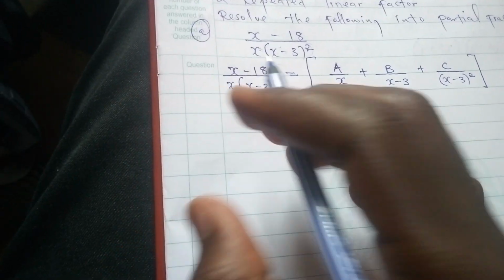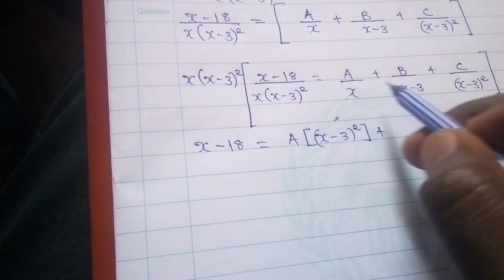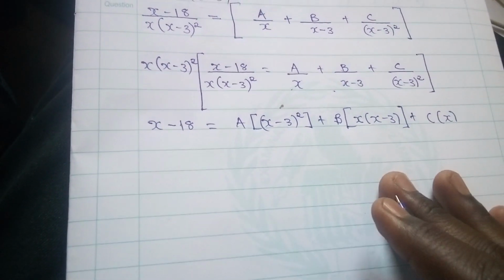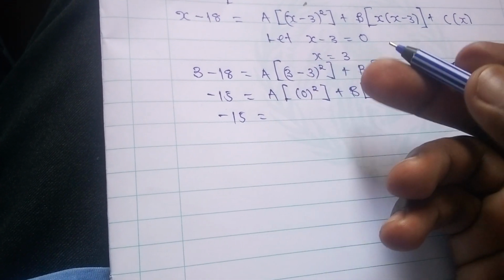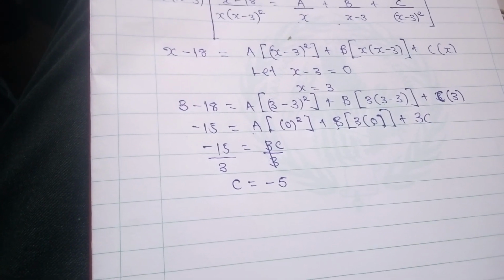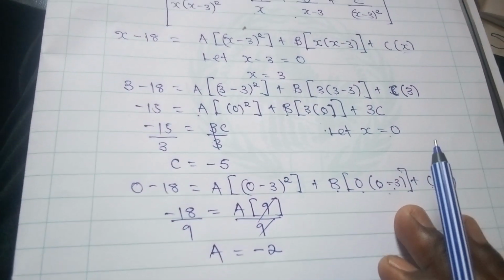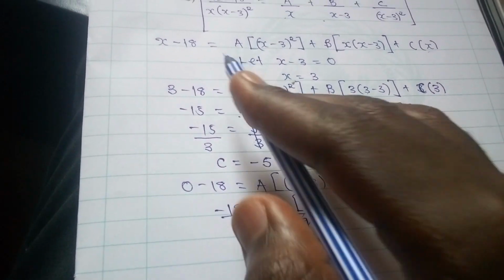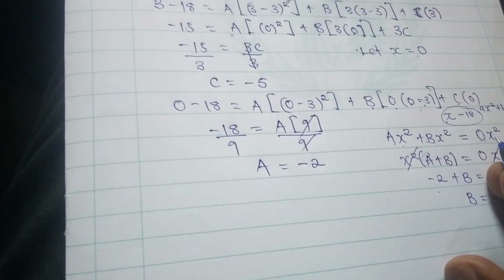PARTIAL FRACTIONS REVISION TYPE 2